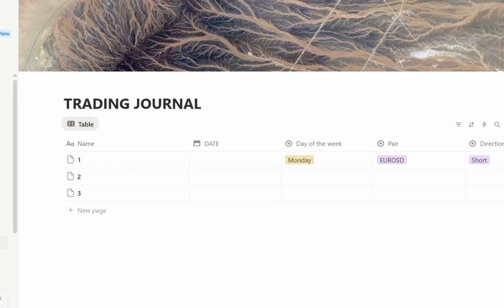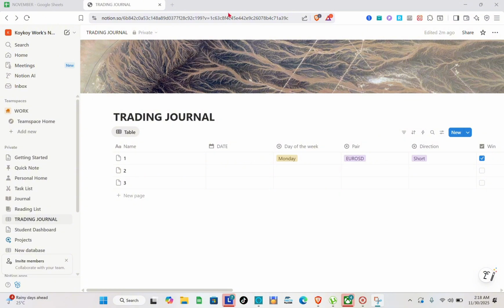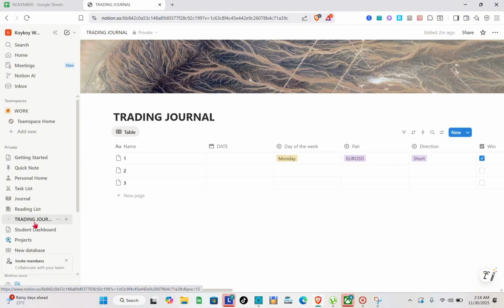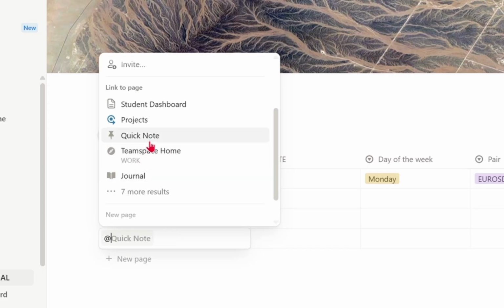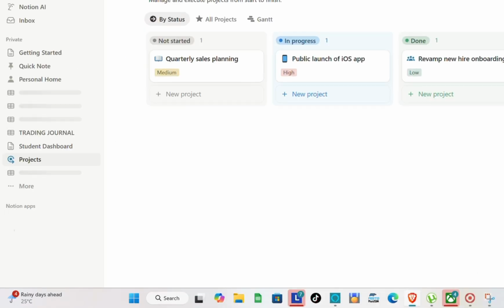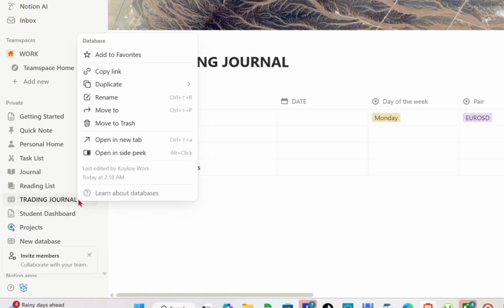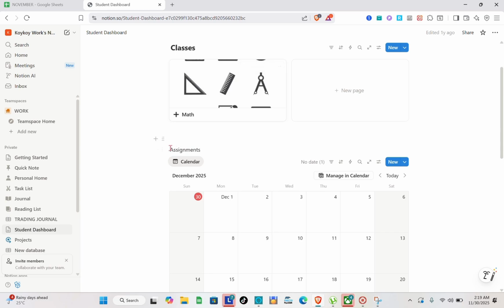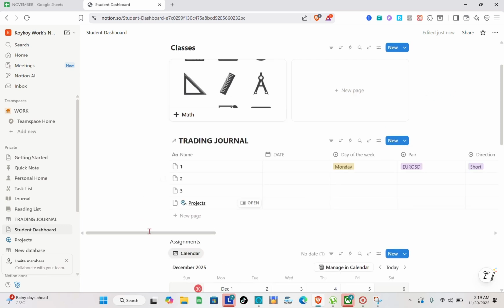How To Link Pages in Notion (Best Method)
Learn how to link pages in Notion with this comprehensive guide! Discover the best and most efficient methods to connect your Notion pages, streamlining your workflow and improving your organization. Whether you're a beginner or an experienced Notion user, this tutorial will show you step-by-step how to create internal links, backlinks, and related databases to build a robust and interconnected workspace. Boost your productivity and navigate your Notion setup like a pro. Get ready to transform your Notion into a powerful information hub!